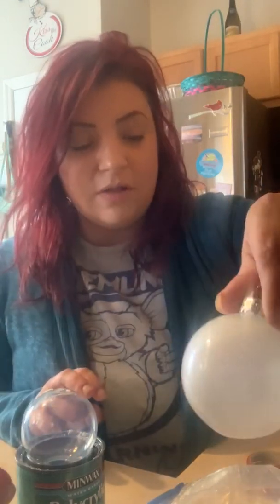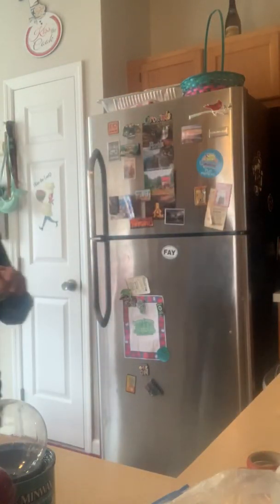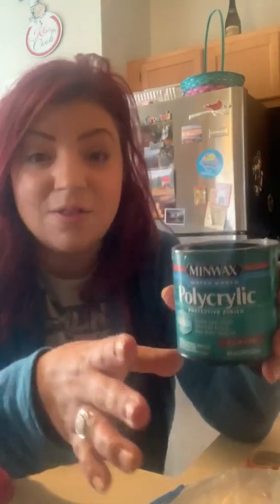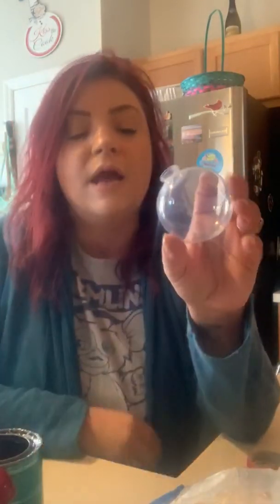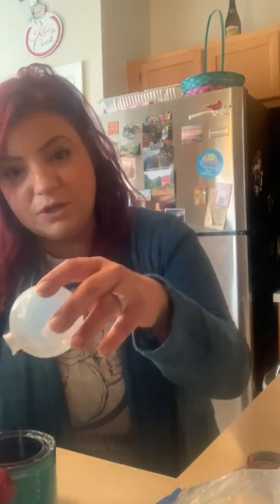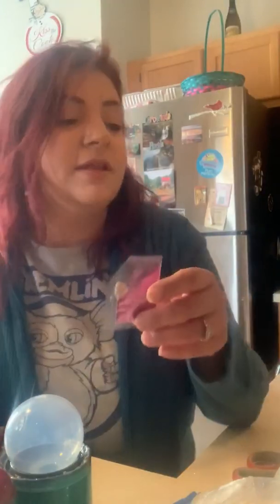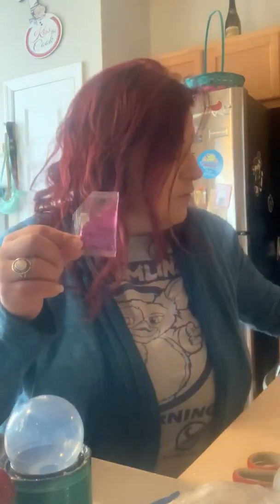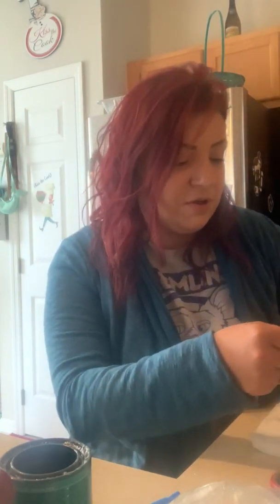Creating Custom Glitter ornaments